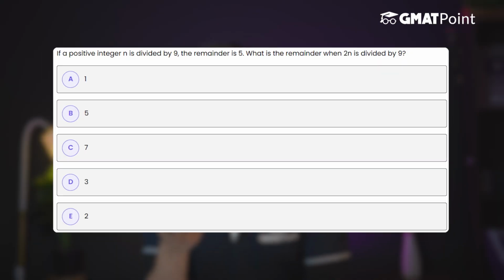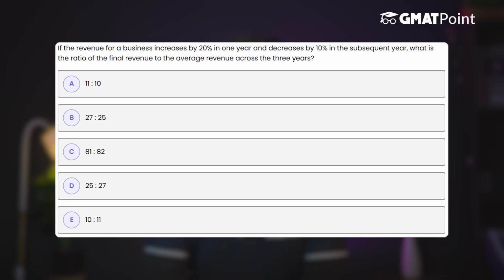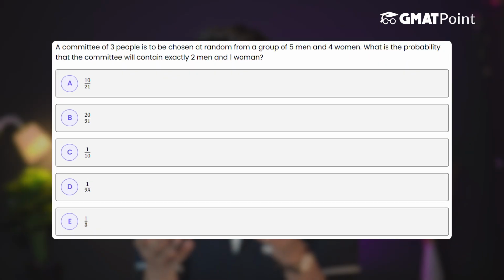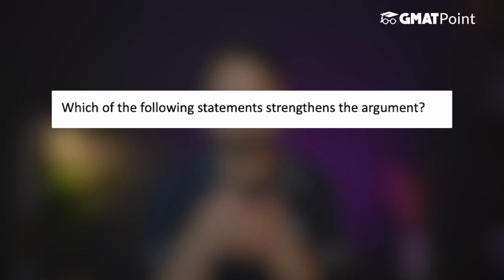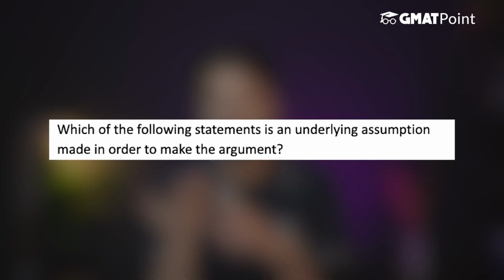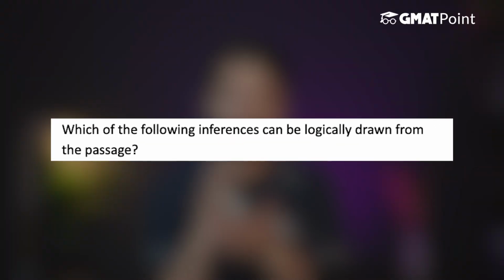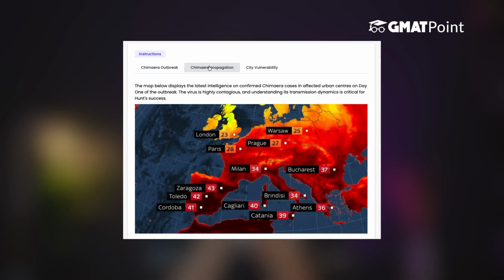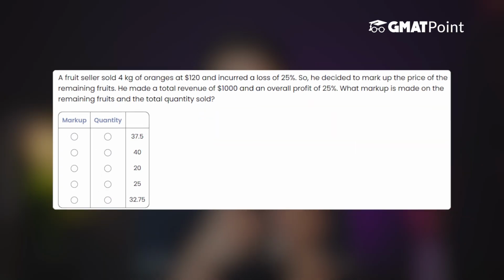The GMAT Focus Edition Syllabus: What You’re Getting Wrong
Master the GMAT Focus Edition syllabus by understanding the core testing logic. Learn exactly which skills are required to score well.

This video breaks down the GMAT Focus Edition structure for preparing students. Many test-takers assume they need advanced math or complex grammar knowledge, but this test actually focuses on your ability to interpret information and extrapolate answers from the data provided. Understanding the test format is the first step toward effective GMAT test prep.

We review how the GMAT syllabus prioritizes logical reasoning and data analysis over deep theory or niche expertise. You will see sample questions that demonstrate the exam format. By shifting your study focus to fundamental skills, you can streamline your preparation process and approach the GMAT exam with more confidence.

Understand the GMAT Focus Edition syllabus and clarify exactly what skills the test actually measures for your success.

Many students approach the GMAT Focus Edition with unnecessary anxiety, assuming the exam requires elite grammar or advanced theoretical mathematics. This guide breaks down the actual expectations for the test, showing you that the GMAT syllabus is far more accessible than common myths suggest. Instead of rote memorization, the exam focuses on your ability to interpret given information to extrapolate answers.

Whether you are just starting your journey or looking to refine your study plan, knowing the core testing skills is essential. By understanding that the GMAT exam structure mirrors the analytical thinking used to solve real business problems, you can adjust your preparation strategy to focus on the right areas. Avoid wasting time on niche subject expertise that does not appear on the test.